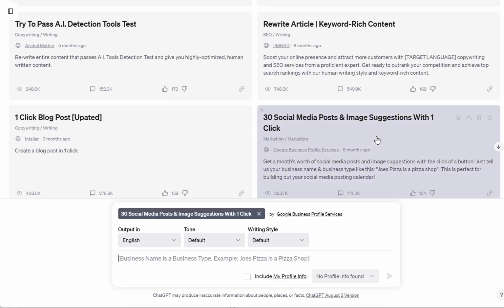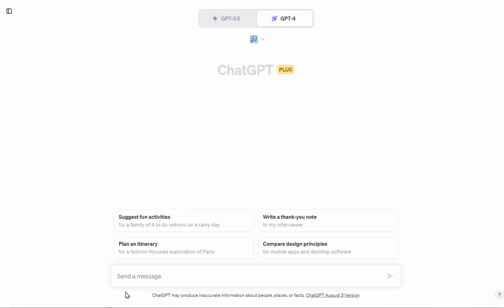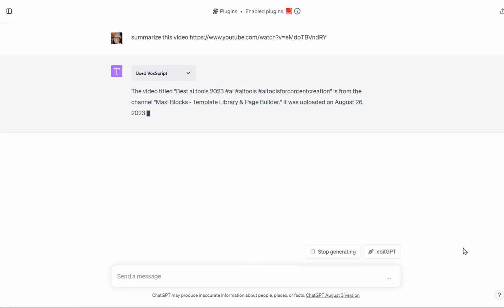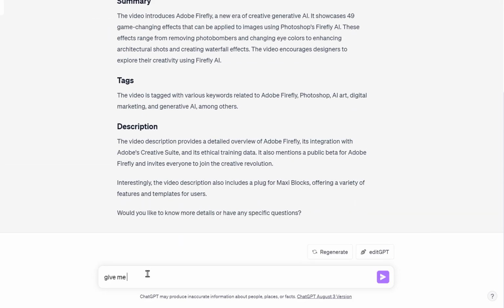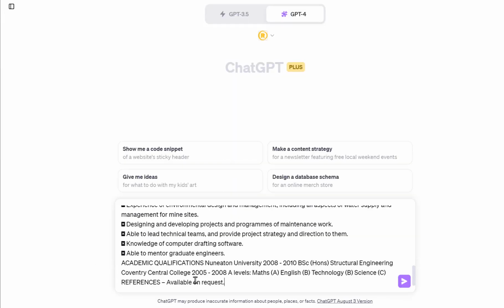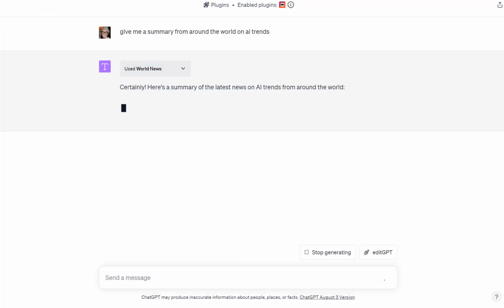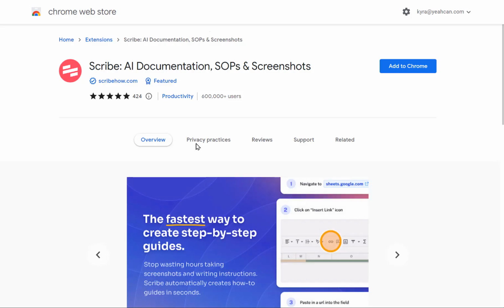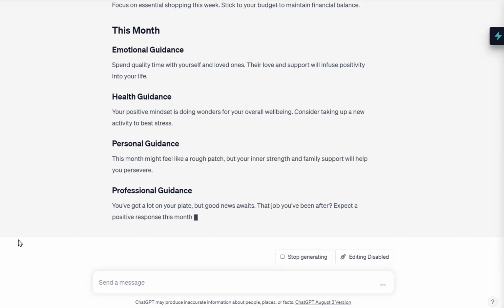24 FREE ChatGPT plugins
Discovering the Power of AI-Powered Chat Plugins 🚀
Today, we're embarking on an exhilarating journey into the realm of AI-powered chat plugins. These versatile tools are reshaping our digital landscape, from crafting social media posts to culinary masterpieces. Let's dive into their magic together:
00:00 Start
00:16 AIPRM: Fueling Creativity 🎨
AIPRM's library of prompts sparks creativity. Watch as we craft 30 captivating social media posts for a yoga studio, complemented by stunning images. Plus, we'll lay out a tailor-made yoga content schedule.

01:25 Wolfram: Deep Insights Unleashed 🔍
Dive into the vast world of knowledge with Wolfram. Discover South Africa's essence through intricate insights and captivating images.

01:48 One Word Domain: Domain Discovery ✨
In search of the perfect domain? One Word Domain crafts memorable suggestions. We're hunting for a Lisboa-based yoga studio's domain—let's see what it conjures.

02:10 Tasty: Culinary Delights 🍳
For foodies, Tasty brings recipes to life. We'll whip up dishes from random ingredients and dive into innovative combinations.

02:40 Web Pilot: Transforming Content 🌐
Web Pilot reimagines web content. Join us as we reshape a Wikipedia article on Artificial Intelligence into an engaging blog post.

02:59 VoxScript: Real-Time Insights 📰
VoxScript delivers real-time summaries. Catch a snippet of a YouTube video's essence.

03:19 Diagrams: Visualizing Brilliance 📊
Visualize concepts with Diagrams. Today, we're crafting an illustrative diagram showcasing global population trends.

03:39 Keymate AI Search: Advanced Exploration 🔎
Keymate AI excels in exploration. We're uncovering the next Springboks rugby match in Europe.

03:52 Instacart: Meal Planning Made Easy 🛒
Instacart streamlines meal planning. Discover a week-long, gluten and egg-free meal plan for two adults.

04:20 Video Insights: Condensed Knowledge 🎥
Video Insights summarizes videos for your curiosity.

04:40 Earth: Mapping Wonders 🌍
Earth creates stunning maps. Witness Cape Town's beauty through its eyes.

04:50 Prompt Perfect: Nuanced Communication 📝
Prompt Perfect refines communication. Experience its precision as we craft a tailor-made Facebook ad for a yoga studio.

05:24 OpenTable AI: Restaurant Exploration 🍽️
OpenTable AI eases restaurant discovery. Let's find Thai food spots with 8 PM availability in London.

05:37 AI Ticker: Financial Insights 💰
AI Ticker offers financial overviews. Dive into Apple's financial performance.

05:50 Easy Resume: Elevating Profiles 📑
Easy Resume perfects resumes. Elevate your profile with its formatting prowess.

06:08 Indeed: Navigating Careers 🕵️‍♂️
Indeed assists job seekers. Today, we're hunting for a remote web designer role.

06:20 Visla: Creative Videos 🎬
Visla crafts dynamic videos. Behold a short film showcasing an AI meme generator.

07:19 World News AI: Global Updates 🌐
Stay informed with World News AI. Dive into the latest AI trends worldwide.

07:34 Prompt Storm: Persuasive Impact 📧
Prompt Storm creates compelling emails. Discover the power of persuasion.

08:08 HARPA AI: Versatile Companion 🌐
HARPA AI simplifies tasks. It's your one-stop solution for diverse digital needs.

08:39 Scribe AI: Streamlined Guides 📝
Scribe AI transforms workflows. Capture, refine, and guide seamlessly.

09:08 "There's An AI For It": Tailored Solutions 🤖
Discover AI tools tailored to you with "There's An AI For It."

09:25 World Records: Celebrating Feats 🏆
Explore the extraordinary with World Records. From hiccups to marathons, embrace human achievements.

10:20 Horoscope: Celestial Guidance ⭐
End on a cosmic note with a Horoscope. Seek guidance for Libra's journey ahead.

Thanks for joining our AI adventure! See you soon!

=== Description here ===